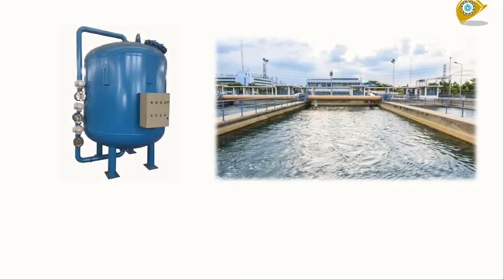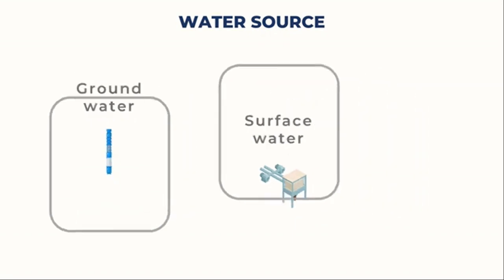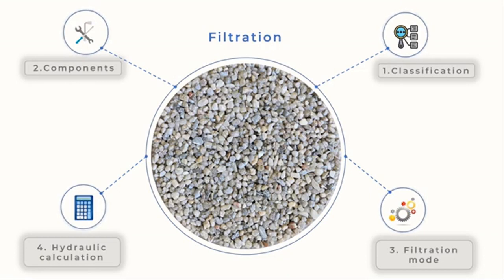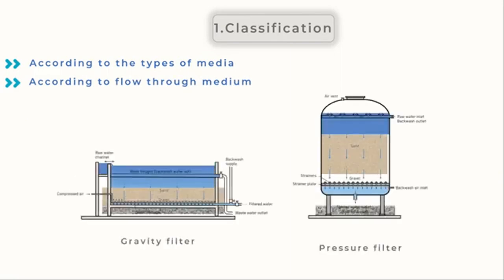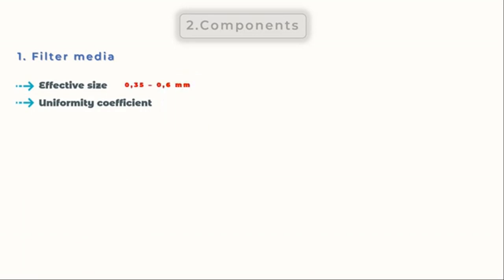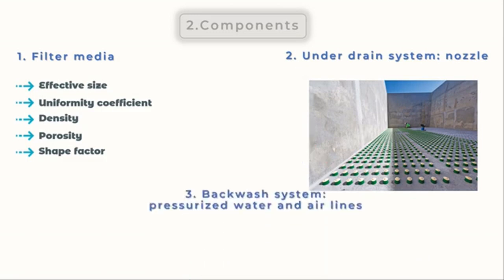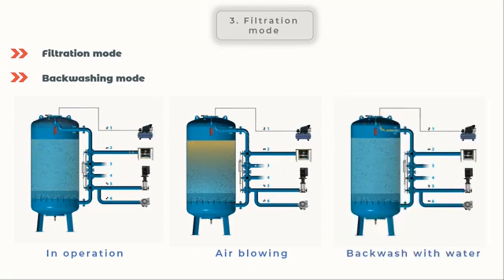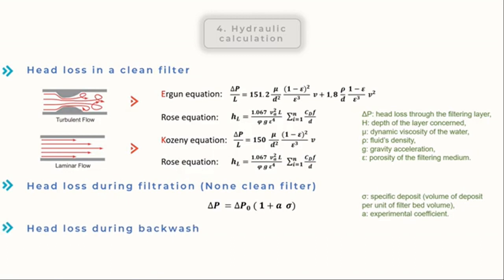WATER FILTRATION SYSTEM IN A WATER PURIFICATION PLANT - WATER TREATMENT PROCESS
In this video, you will learn:
- How do a water purification plant work ?
- What is filtration ?
- Classification of filters
- Components of a filter
- Filtration mode
- How to calculate head loss in a filter

And if you find this video interesting, please do like and share this video with your friends, and don't forget to write on the comments what equipment do you want me to explain in the next Video.